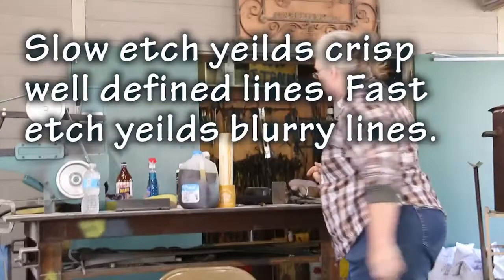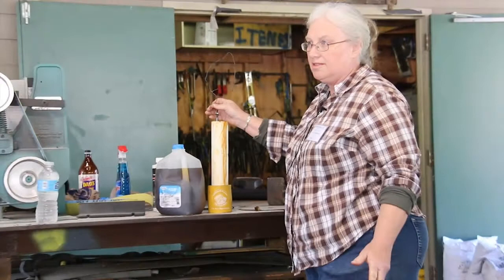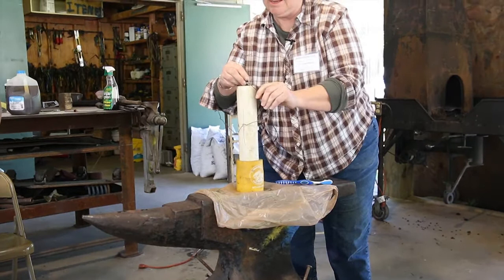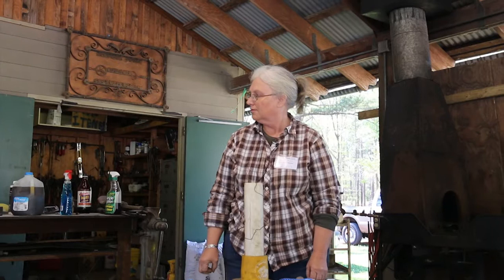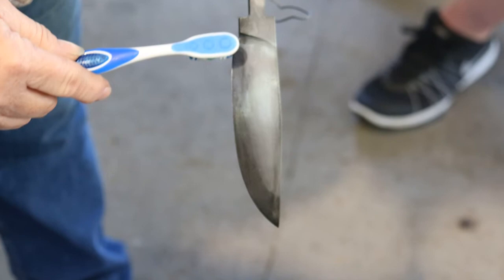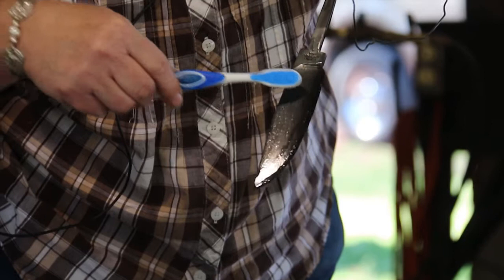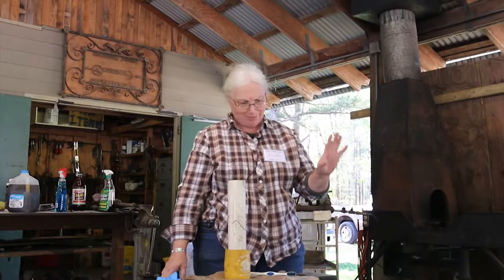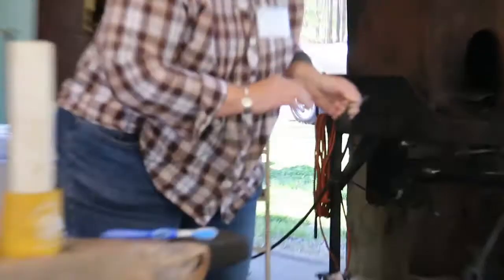Etching a damascus blade with a hamon using ferric chloride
Etching damascus  blade demonstration at the Batson Blade Conference by Jerry Rados and Cheryl Lambert Rados. Jerry let Cheryl do most of the demonstrating and it was a great time at Tannehill Park in April. The instructors, congenial crowd, setting, and mountain air all blend to make for a great weekend. Jim Batson and all of us looked on as the blade etch went from making the solution to the final cleaning of the blade.